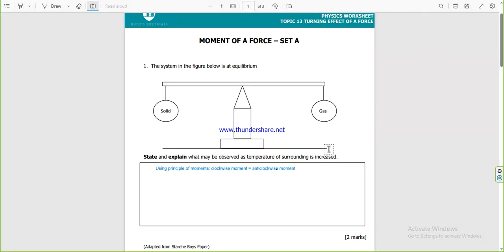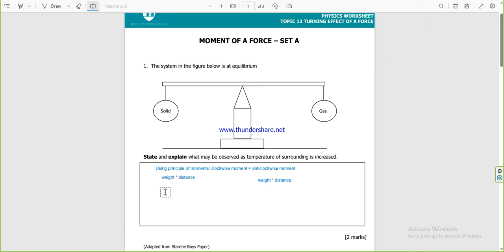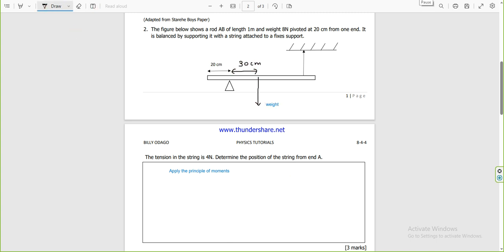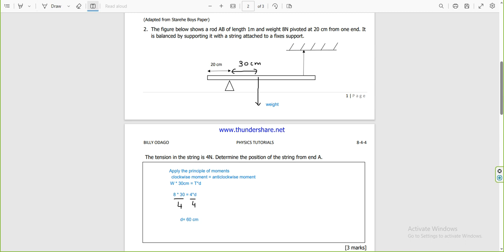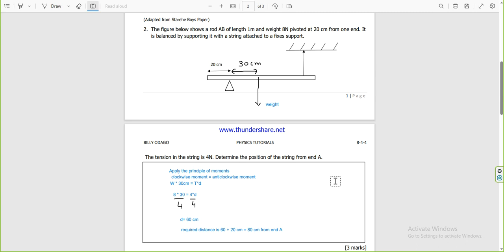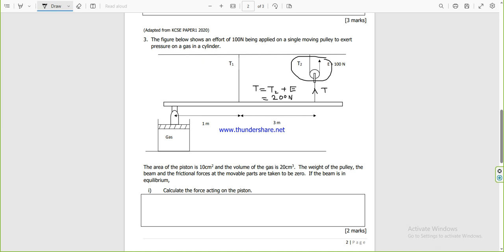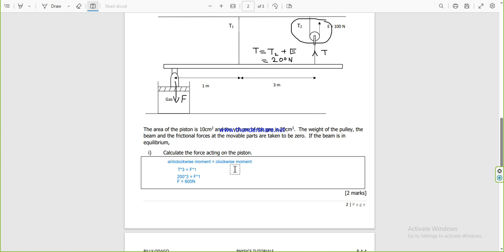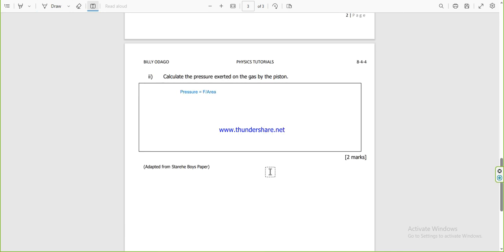Turning effect of a force A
This video is a solution to questions 8-4-4 Physics worksheet turning effect of a force A